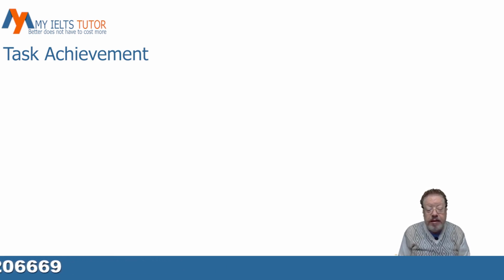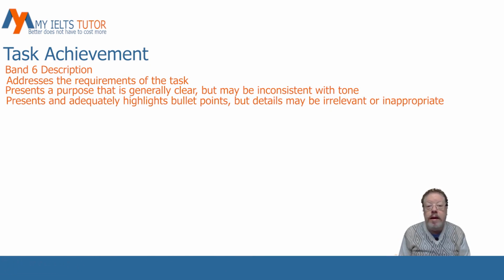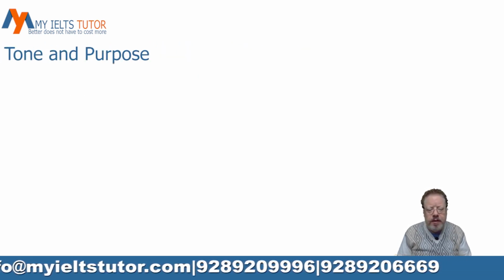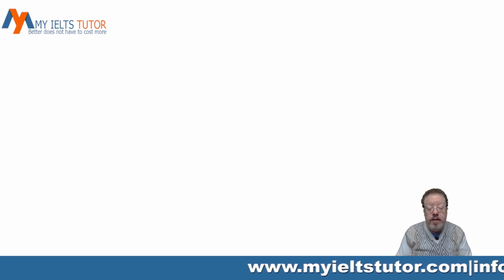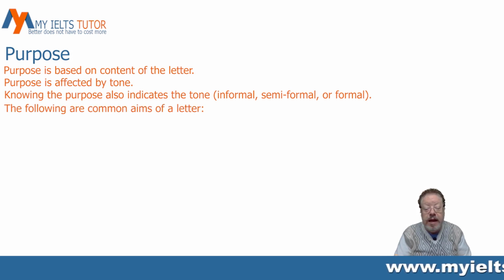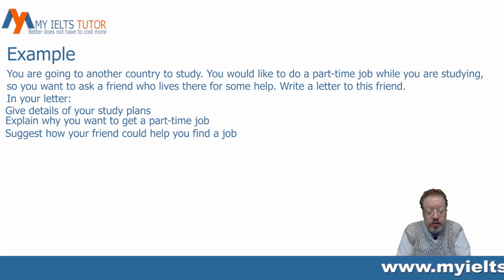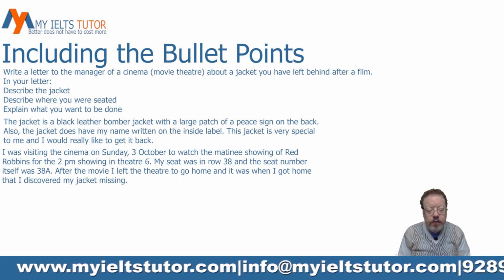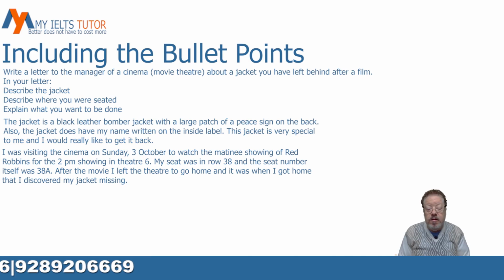Chapter 7 Task achievement 6 to 8 bands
Join us as we take you through an IELTS General Writing Task 1 on Informal Letters. We'll show you the prompt, talk to you about the structure you should use, give you some advice on grammar, vocabulary and flow and also give you some top tips to score 8+ on this task.